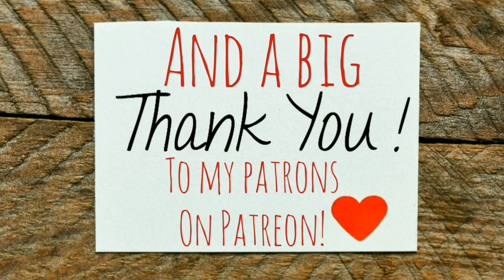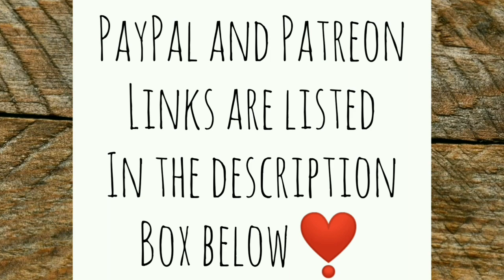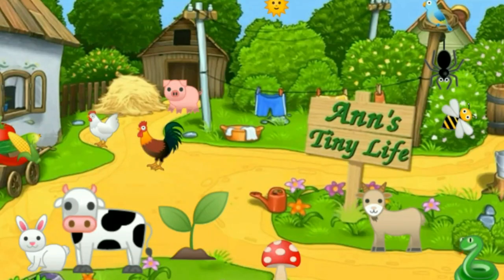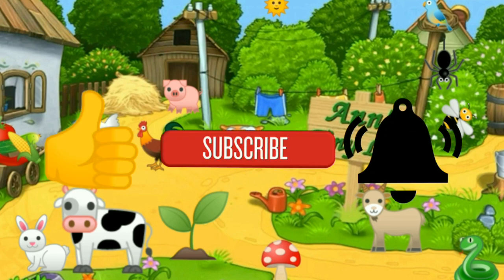More Ceiling Insulation Done! - Ann's Tiny Life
I borrowed a ladder from Mr. Lucas and got more ceiling insulation up in the tiny house. Boy it's a lot of work! And I was scared!